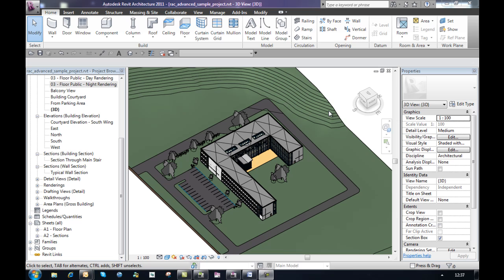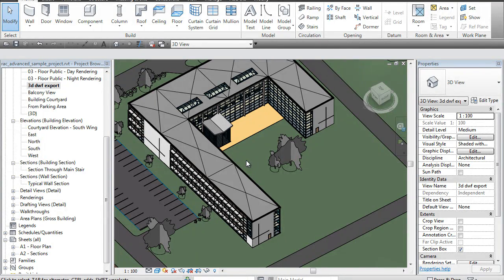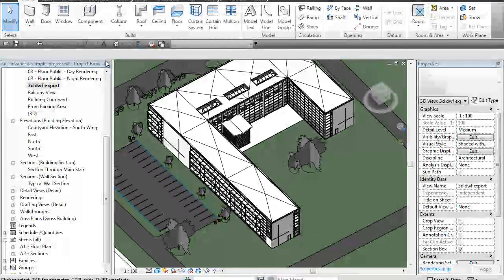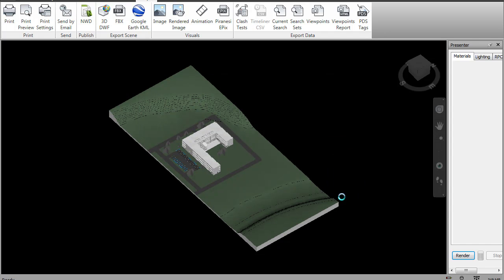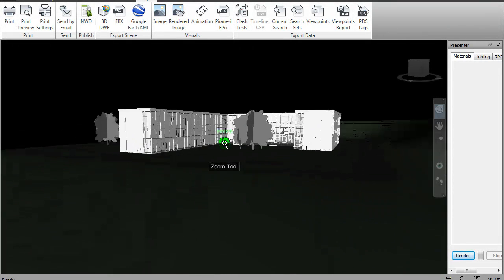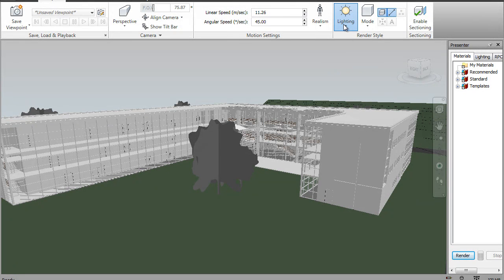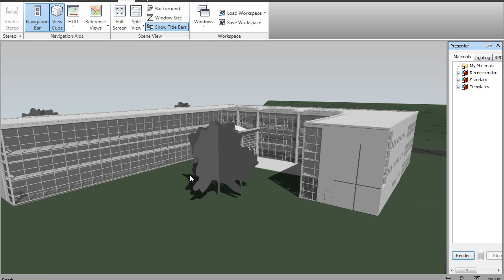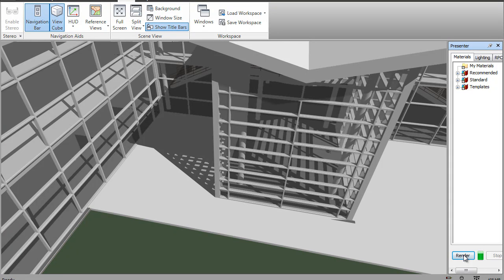revit to navisworks